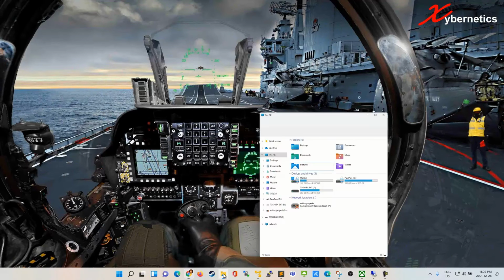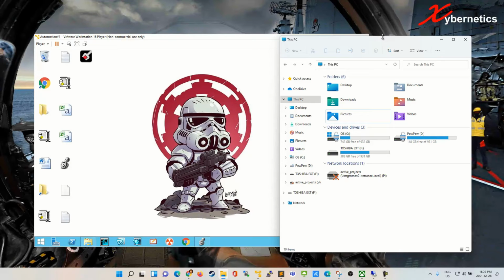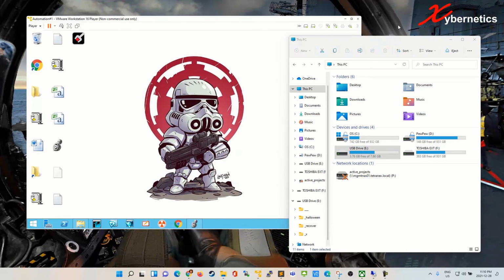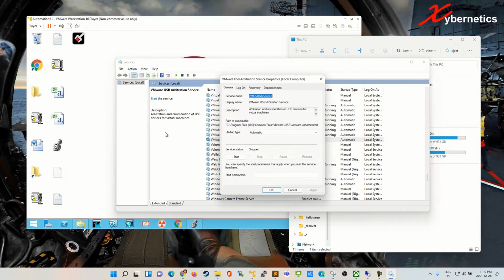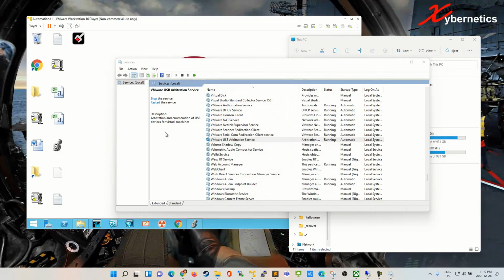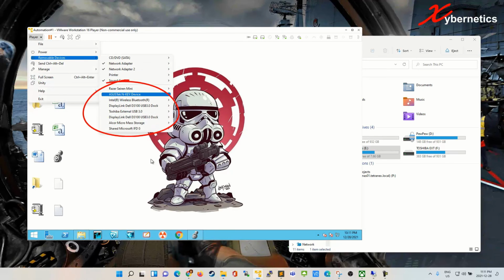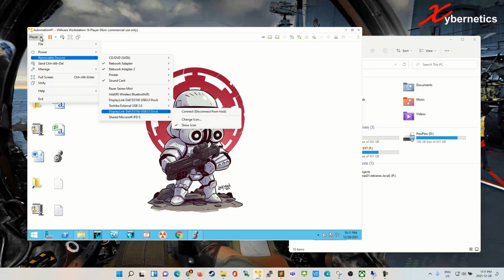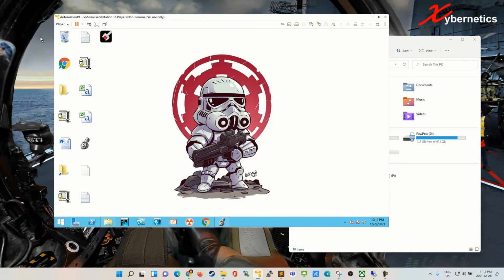How To Fix USB Flash Drive Does Not Detect (not recognized) In VMware Workstation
Learn how to fix USB flash drive does not detect (not recognized) in VMware Workstation or VMware Player.

This tutorial will show you how to fix the issue USB Devices such as thumb drive, flash card, WiFi card, Hard disk, etc., not recognized by VMware workstation virtual machine in Microsoft Windows 10 operating system.

Make sure that your VMware USB Arbitration Service is running in the Microsoft Windows Services. VMware USB Arbitration Service is used to enable a USB device plugged into a host computer. This allows a user or a guest to access any information, data and applications of the host computer, with the utilization of peripheral devices, such as tablet, phone, digital camera, and other computer or laptop.